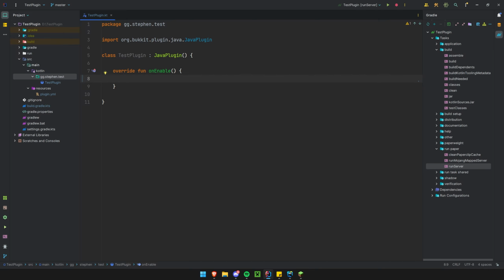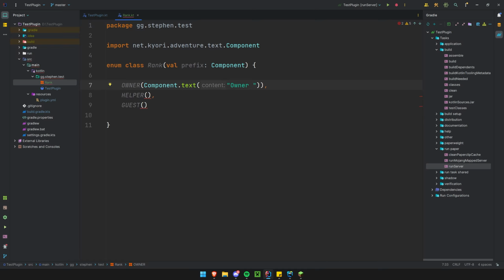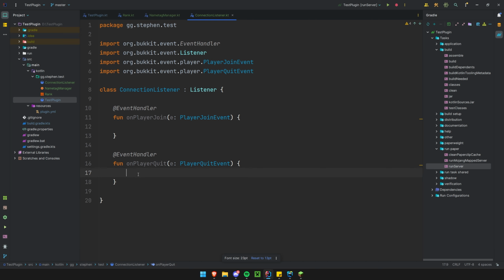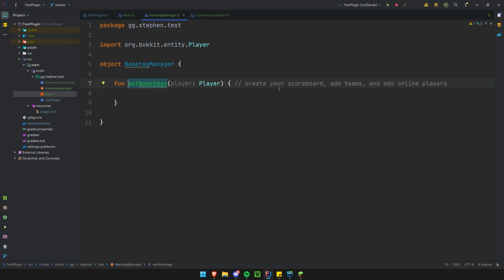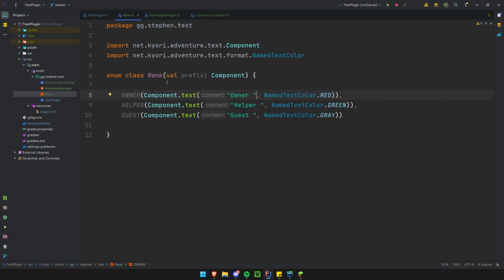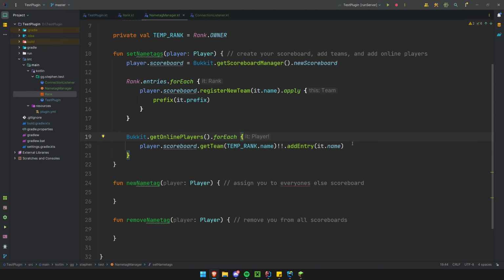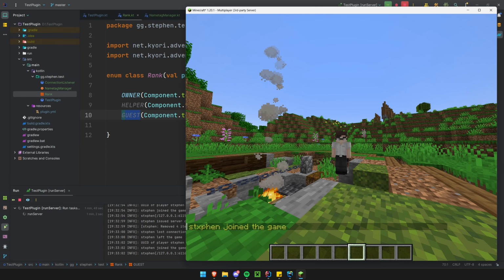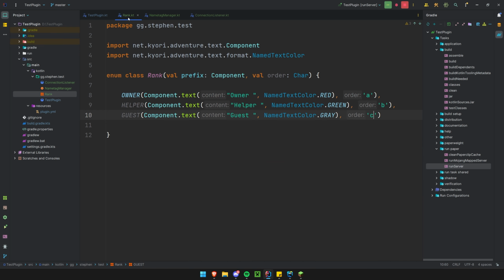Nametags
You'll learn how to give players custom nametags in the tablist and above their head. We'll use Bukkit's Scoreboard system to set the prefix to teams for custom ranks.